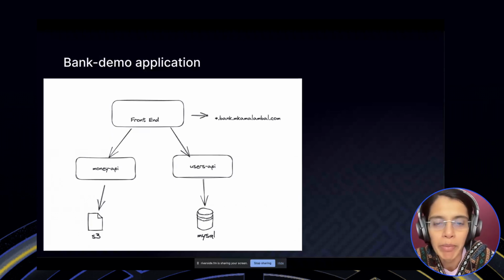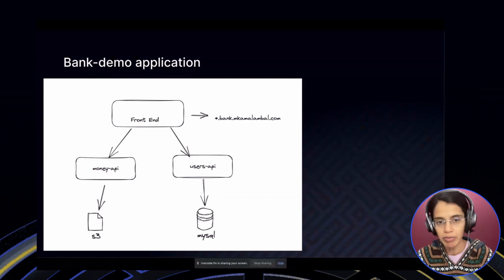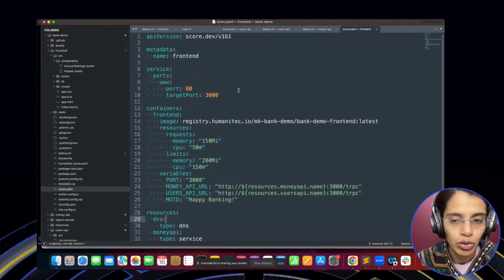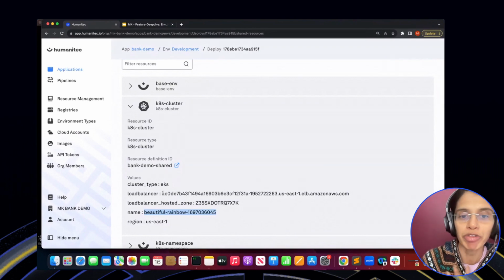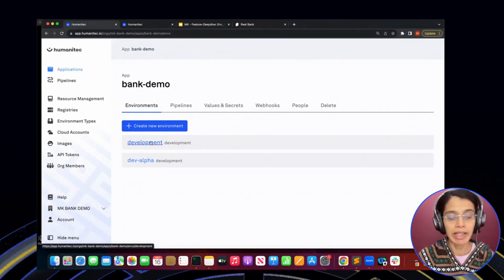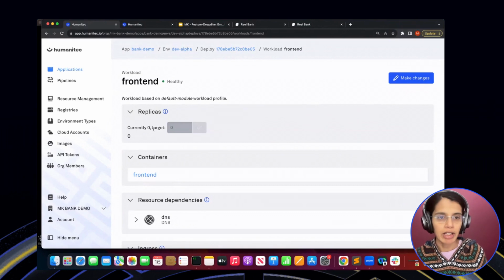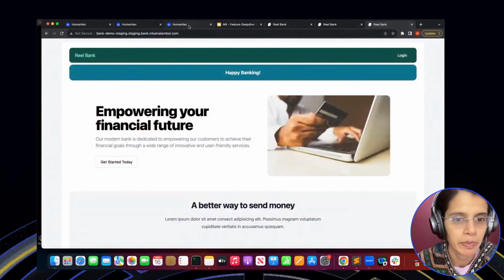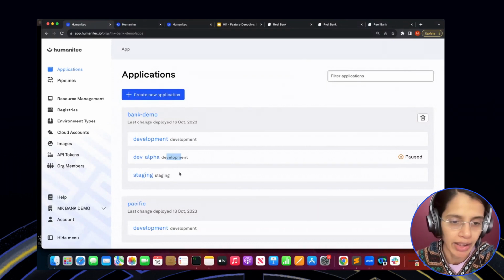Environment Management | Humanitec In-depth Demo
In this video, Malini Kamalambal demos how Humanitec's products can ensure effective environment management for platform engineers and platform engineering and software engineering organisations.